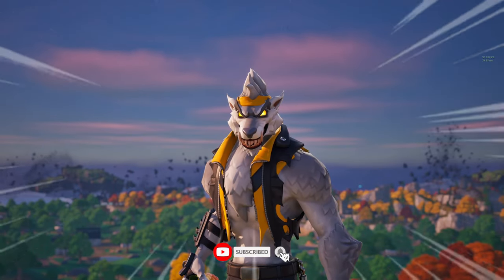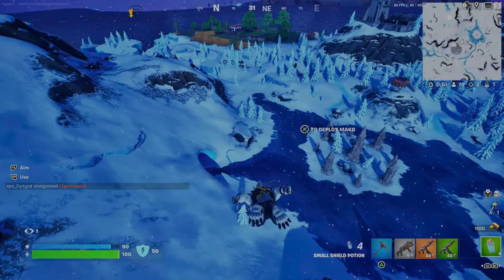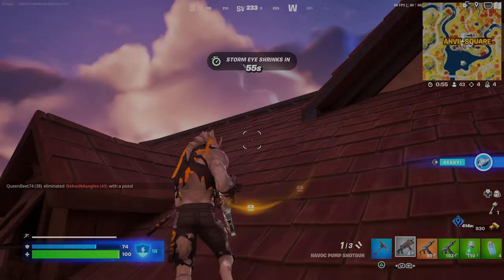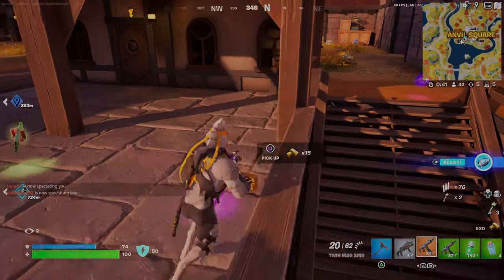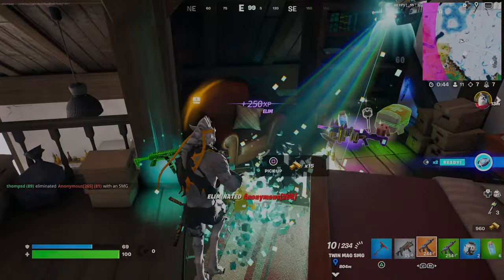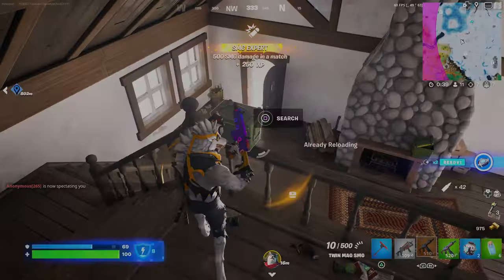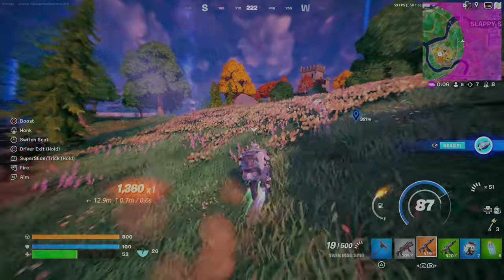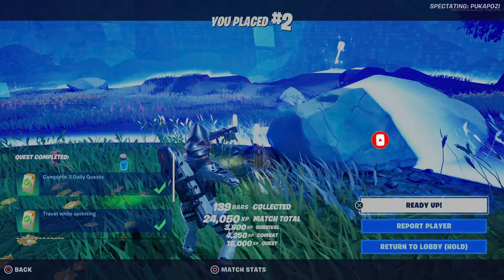Fortnite MONOLITH *ONLY* Challenge Changed Gaming FOREVER!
Fortnite MONOLITH *ONLY* Challenge Changed Gaming FOREVER! In todays video we take on the monolith only challenge. now the title may be a little misleading but it change how i played this game at least so i don't know if i would go as far and say it changed gaming as a wholerather just this game! Anyway, i hope you guys enjoy this awesome video about monolith only loot!